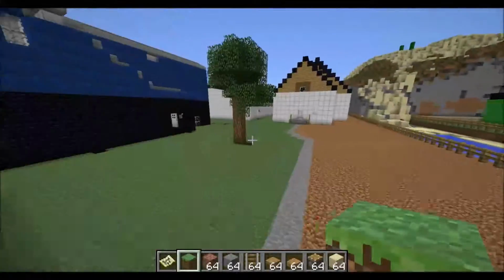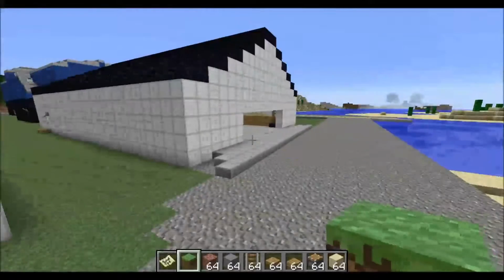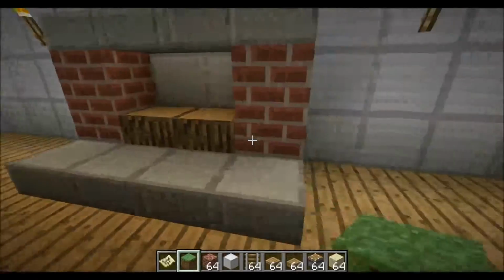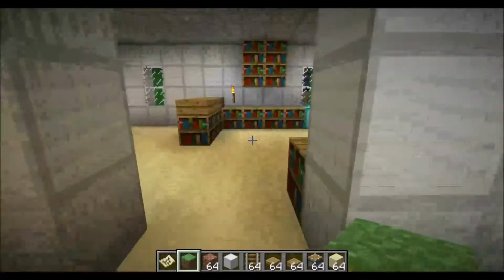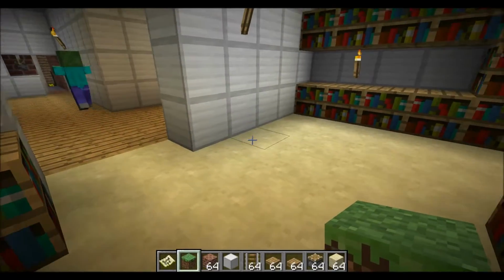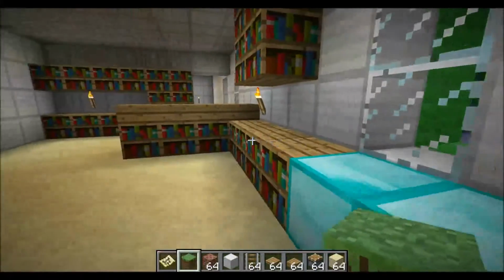Link's Old World - ep 5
All this Video is a tour of some of the places I've lived in Montana and Seattle.